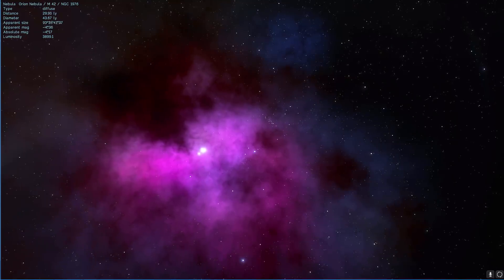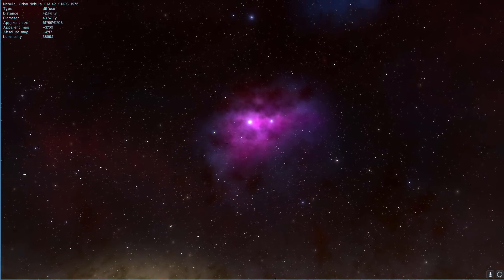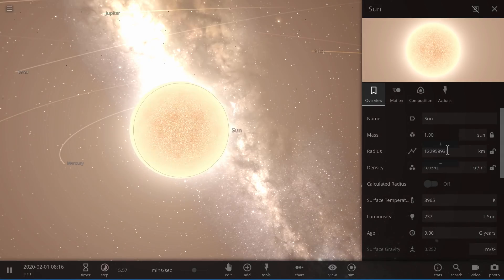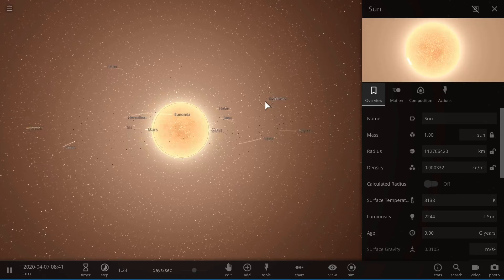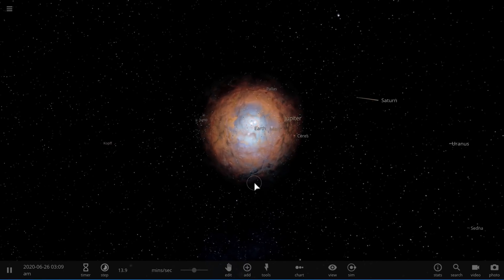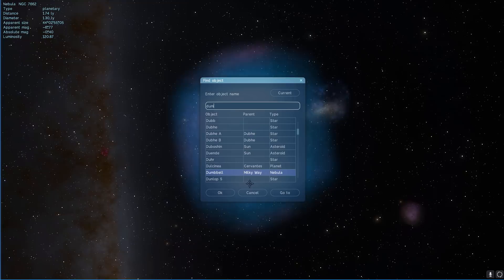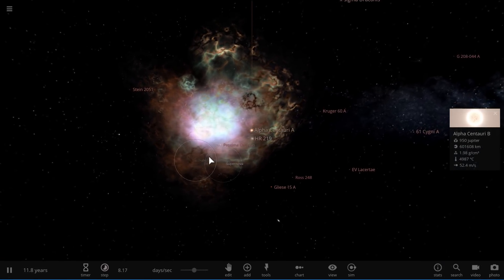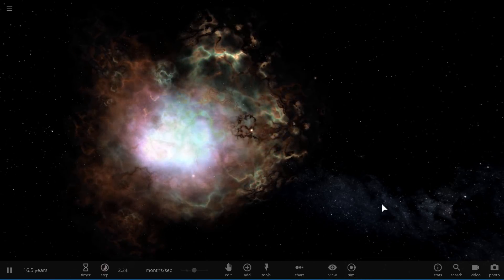New Study Confirms Our Sun Will Become This In The Future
In this video, we will talk about planetary nebulae and the future of our Sun.

1GFiTKxWyEjAjZv4vsNtWTUmL53HgXBuvu